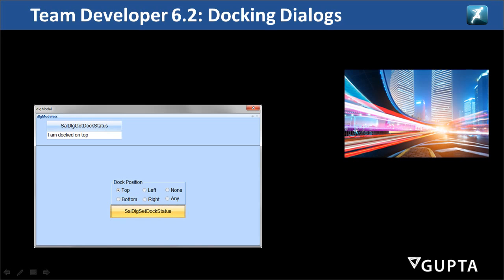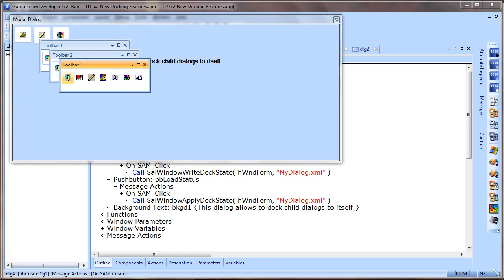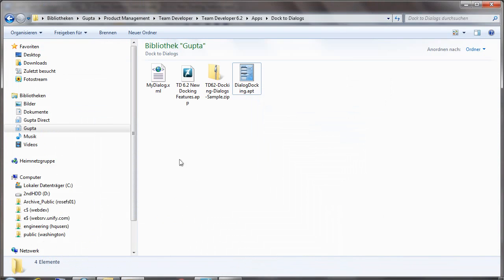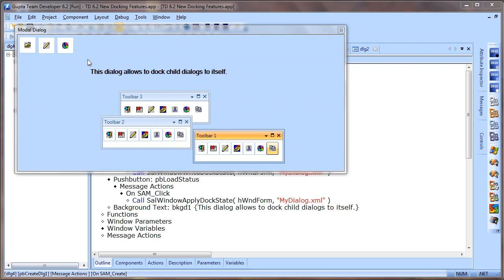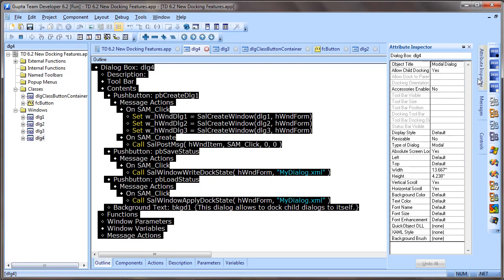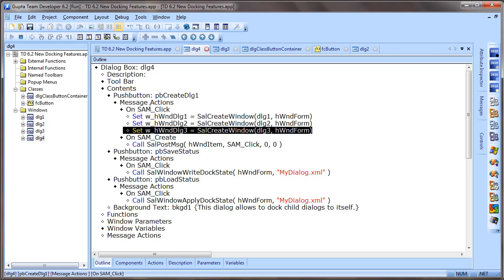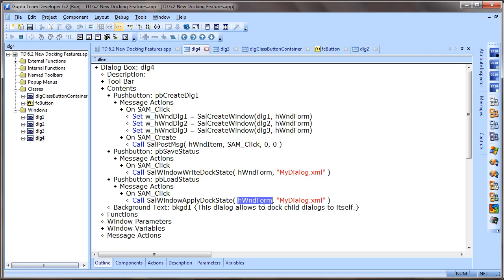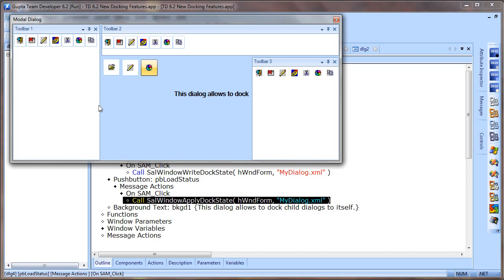Docking to Dialogs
Team Developer 6.2 see how to dock dialogs and toolbars to a dialog docking host.